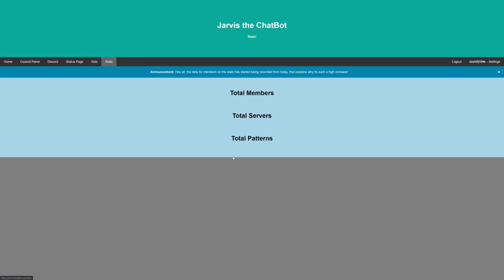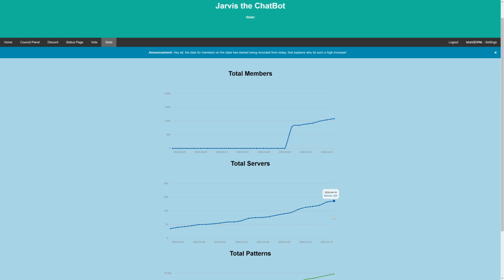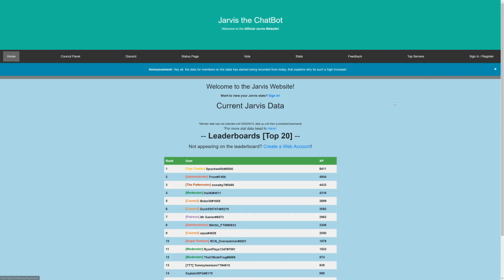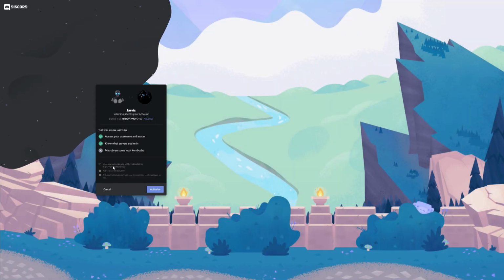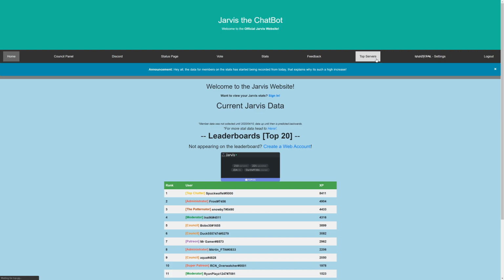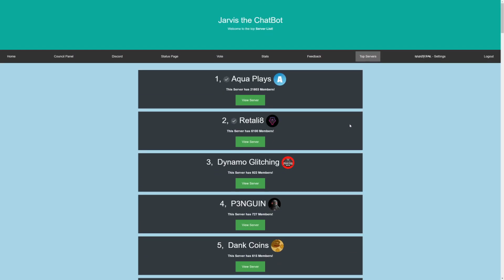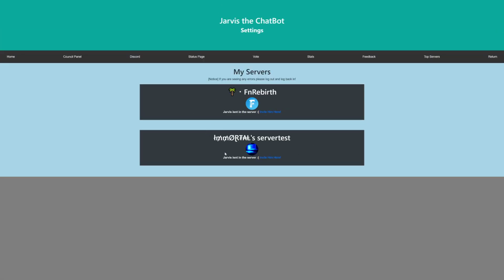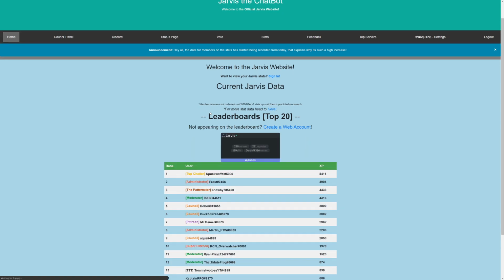Jarvis The Chatbot (Discord Bot Project)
Hey all, so this is a small project i have been working on with a friends we would love for all of you to check it out!